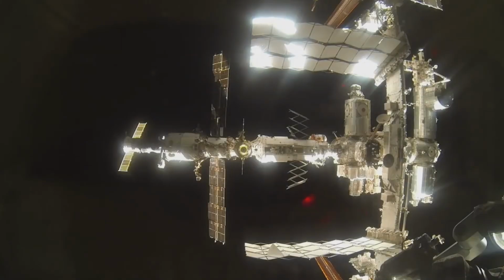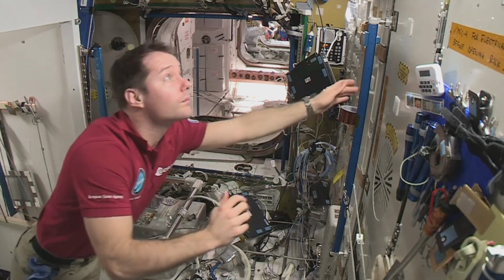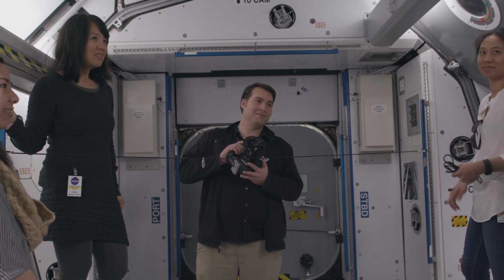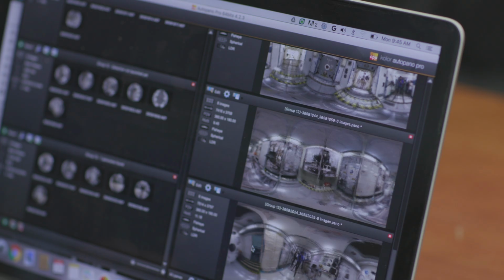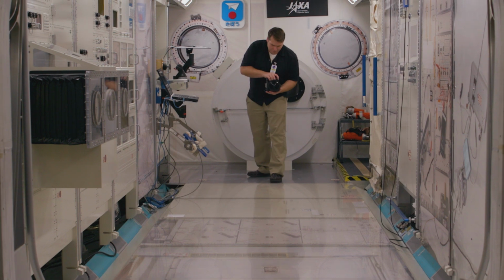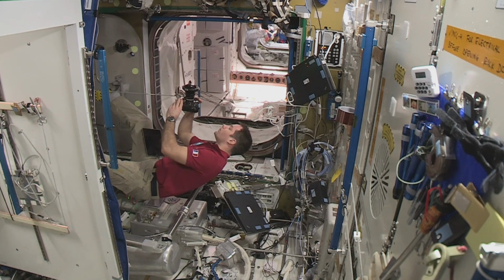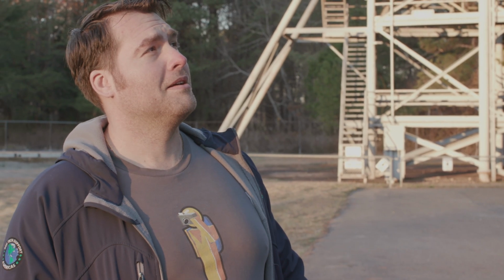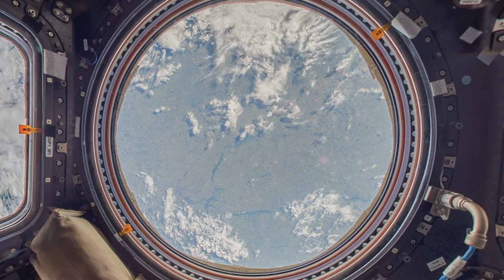Behind the Scenes: Mapping the International Space Station with Google Street View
From deserts, to coral reefs, to the Grand Canyon, Google Street View has mapped some pretty spectacular places, but the current collection takes us to new heights. Space, to be precise. We partnered with The Center for Advancement of Science in Space and The National Lab to map the International Space Station to collect Street View imagery of the International Space Station. Collecting these images involved months of international collaboration and problem solving.

This documentary chronicles the teamwork and innovation it took to make this far away place virtually accessible to the public, and offers just a small glimpse of the science and passion that goes into the ISS - a true marvel of human engineering - every single day. Join us in learning about the mapping process in this video, and see the final images